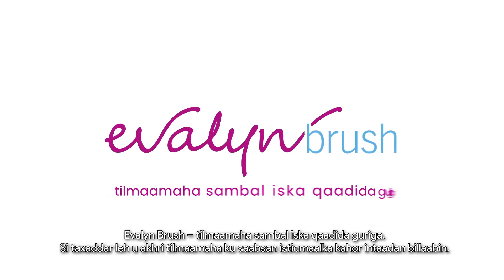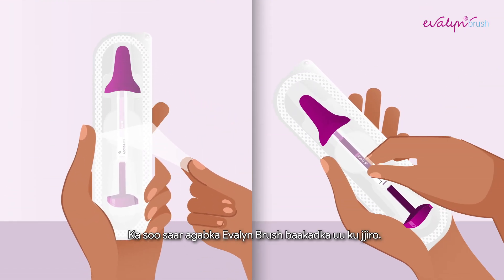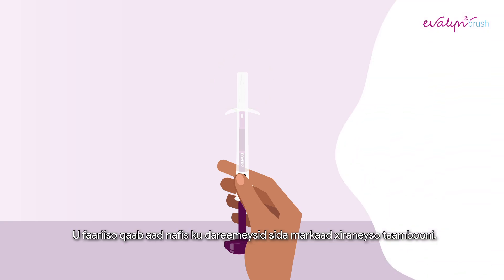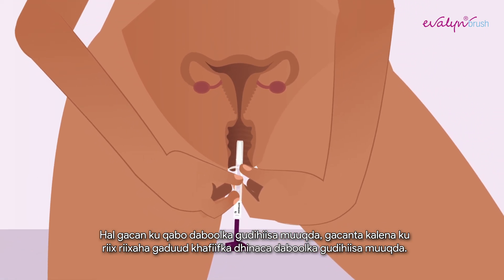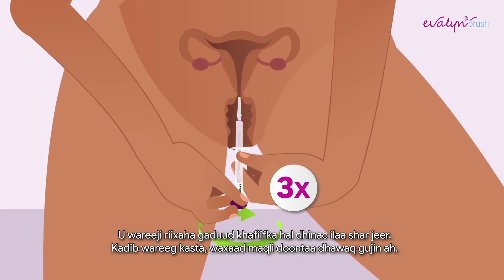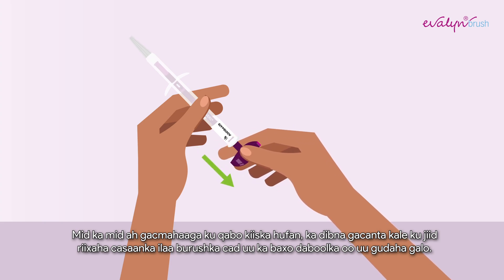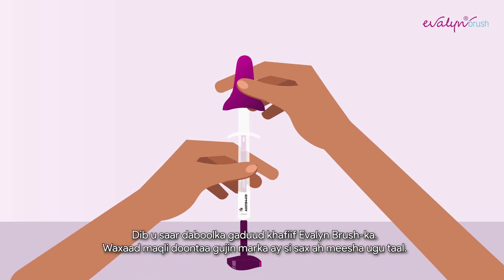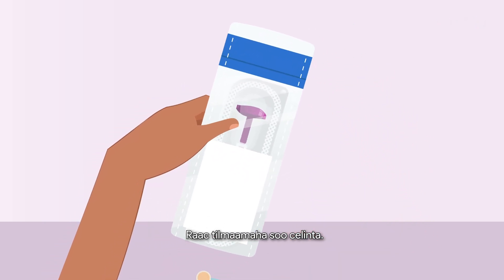(Somali subtitles) Evalyn Brush instructions for screening test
Rovers Evalyn® Brush Instructions - HPV self sampling (Human Papilloma Virus) The Evalyn Brush is a user friendly device that allows you to carry out reliable tests yourself at home. Using the Evalyn Brush, you can do a self-collection of cells from the vagina. This cell material is then analysed in a professional laboratory.
Cervical Cancer screening ; HPV home test kit ; HPV self test; No more speculum; self collection; HPV; Pap smear; smear test.